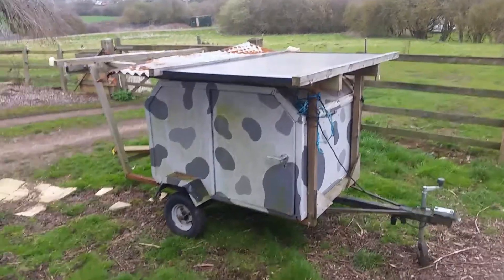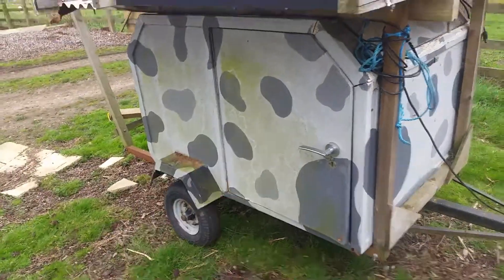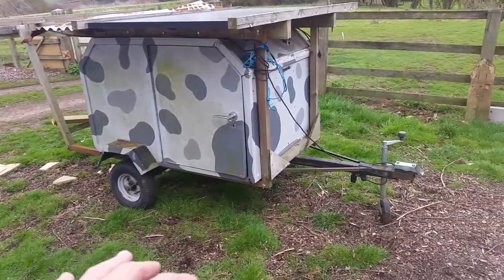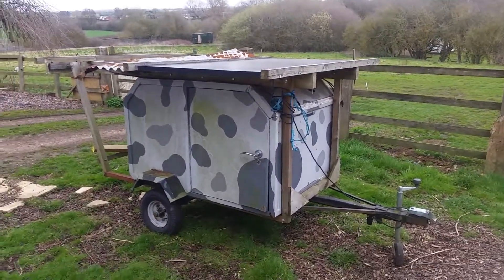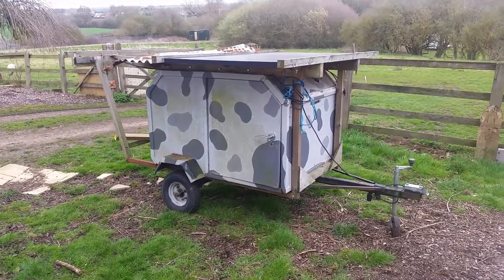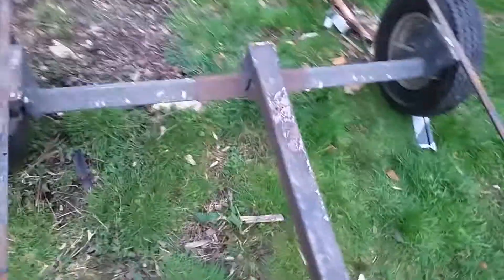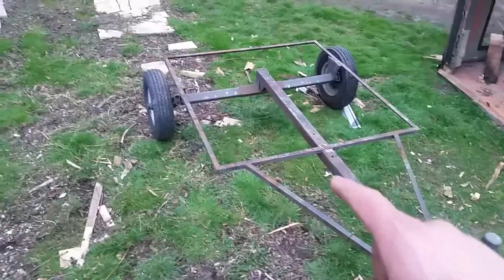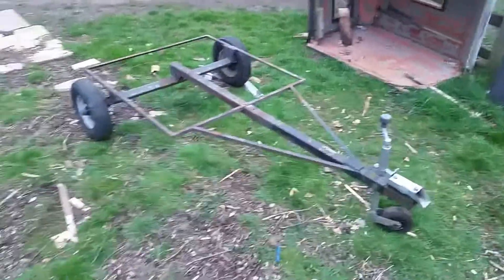SLEEPING POD TRAILER: Part one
A short first video to introduce the old solar powered trailer I used for my campervan. It originally had 500w of panels that kept 500 ah of lead acid batteries topped up which powered my 12v lighting, inverter and 12v freezer.

Today I stripped it down to the chassis to get an idea of how I will build this trailer. There are currently two options. Firstly I could transplant my trailer tent from the solar tricycle and use it in a similar manner whilst travelling. Secondly I could build a trailer from scratch with more space and comfort whilst also making it as light as possible.

I have 600 watts of flexible solar panels which can quite easily be installed on what ever design I go for. I also have 500 watts of heavy rigid panels which depending on how the build goes, I might use them in addition to provide me with a good amount of solar power whilst on the road and on a good day could provide me with up to 16 amps of charge power which is modest and enough to prove the concept works until I can afford to upgrade the panels to hold up to 4kw of charge power.

3kw will give me enough power to charge at the same rate as my single charger which is a comfortable 8 hours with my whole battery bank.